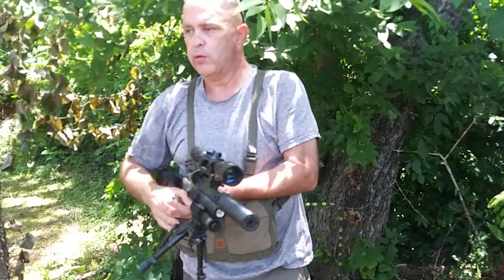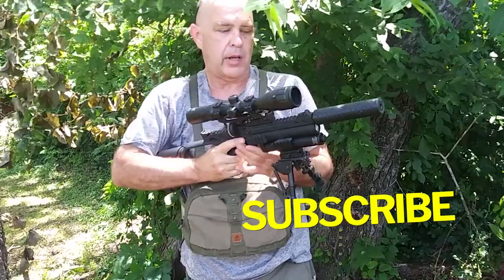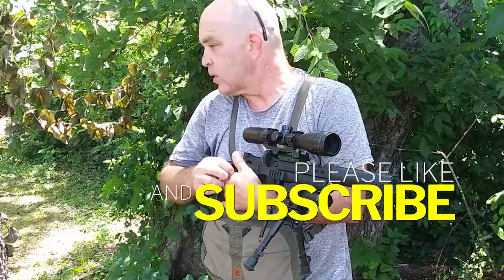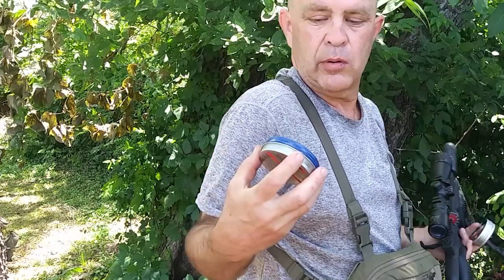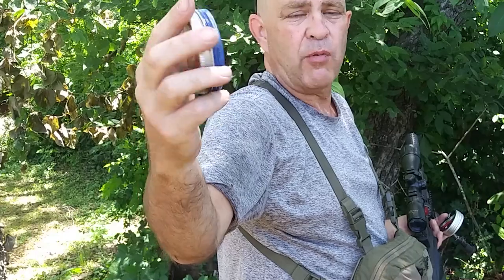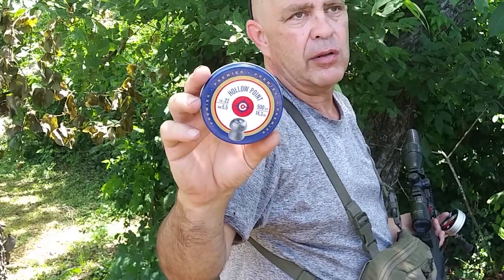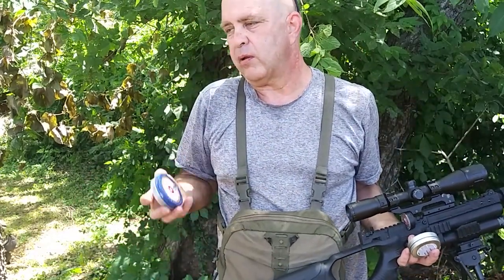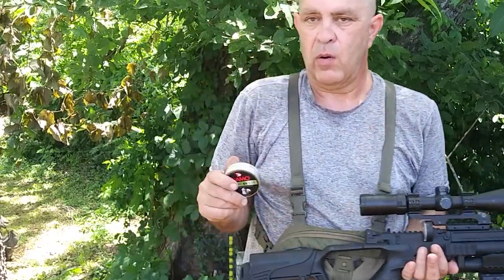Short version of coconut splitting challenge pcp